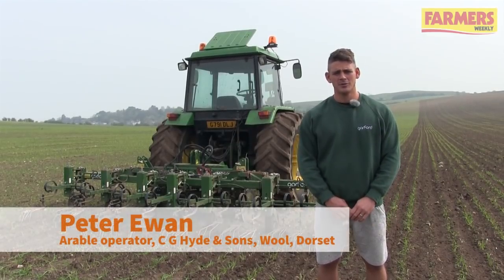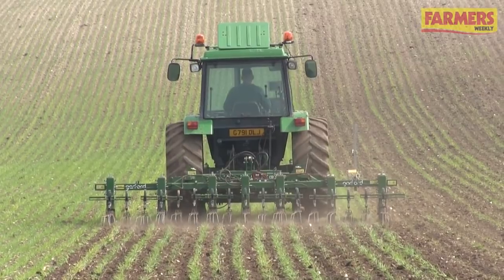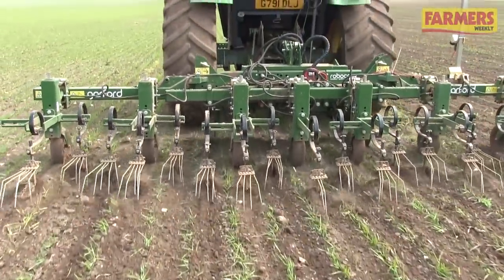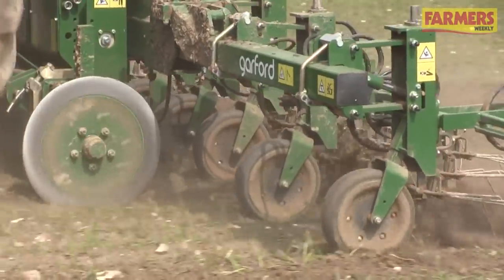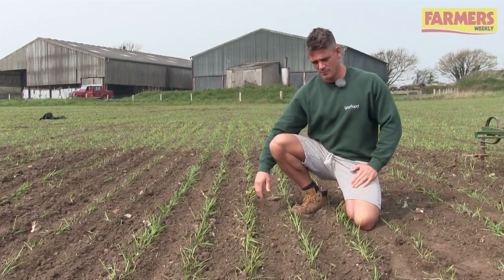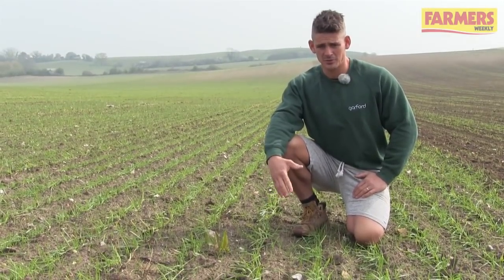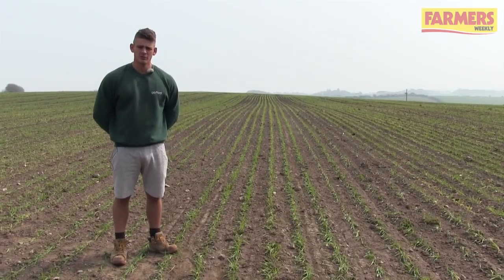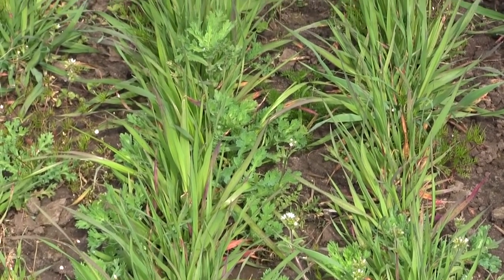How a Dorset grower uses a Garford inter-row hoe to weed his cereal crops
Dorset organic grower Robert Hyde has been using a Garford inter-row weeder for five years in his cereal crops and hasn't lost a single crop to weeds in that time. The farm's arable operator Peter Ewan explains how they get the best from the machine.